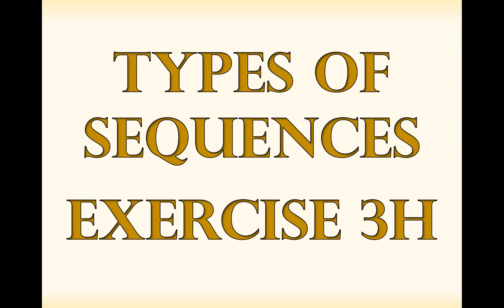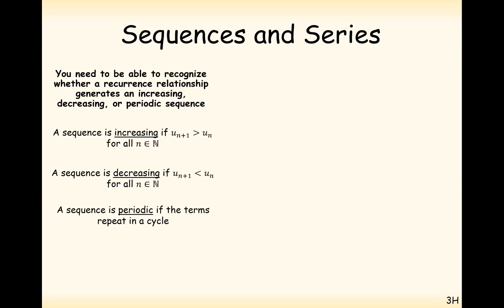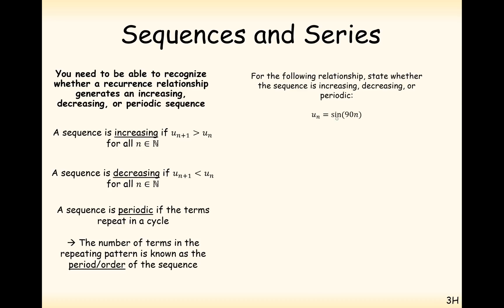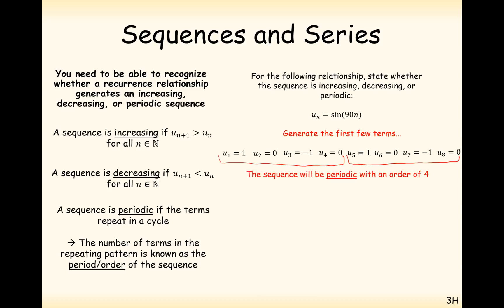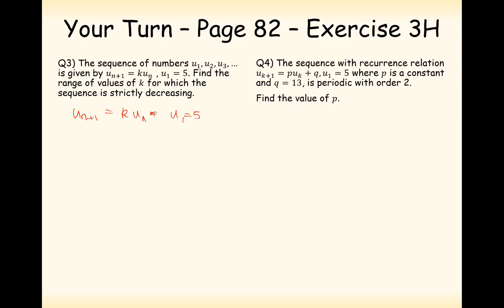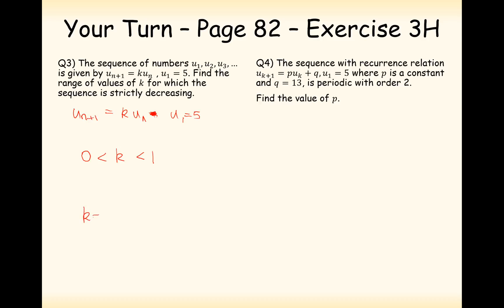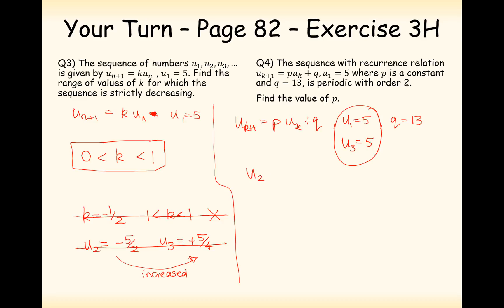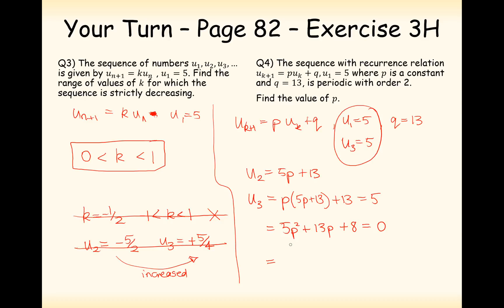A2 Maths - Pure - Types of Sequences